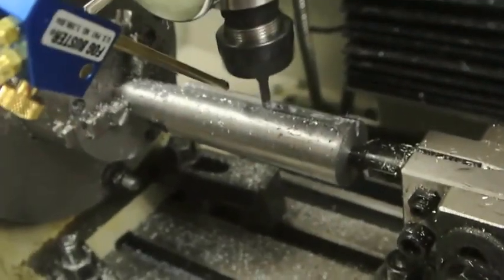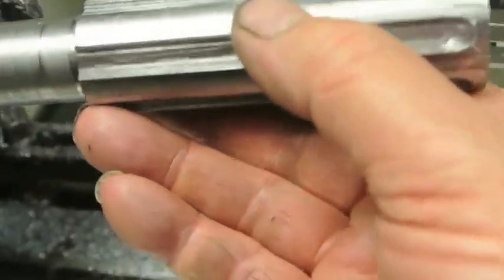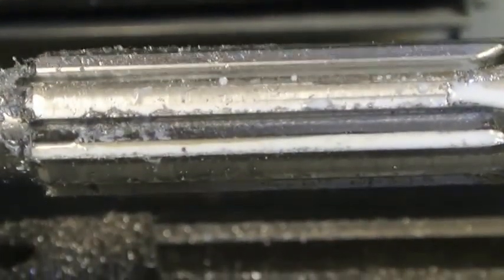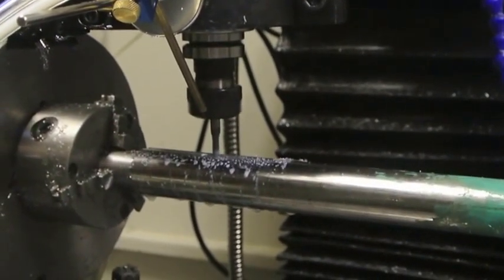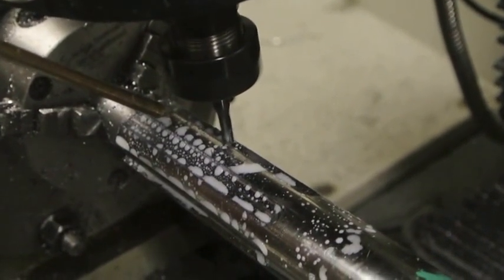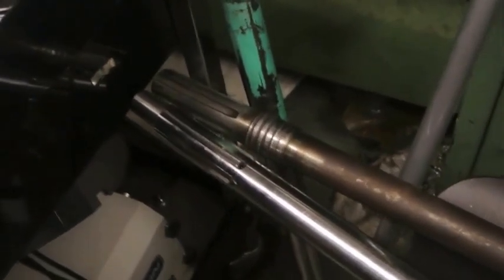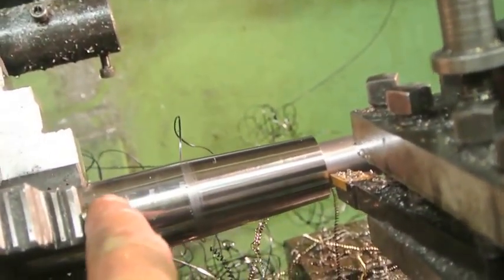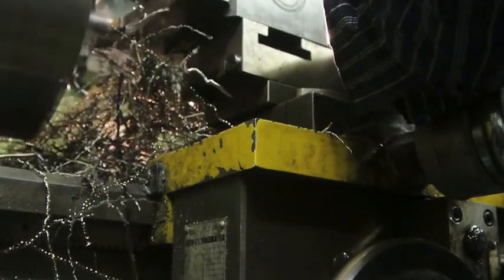Part 1 Making Vintage Car Half Shafts, spline cutting using the Tormach PCNC 100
Making replacement Half shafts for a 1920's Humber car.